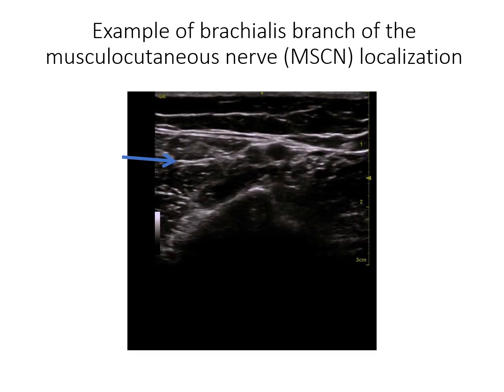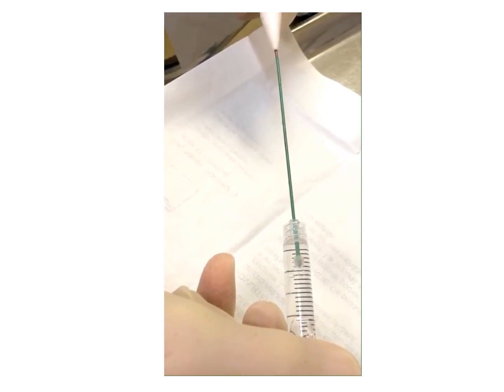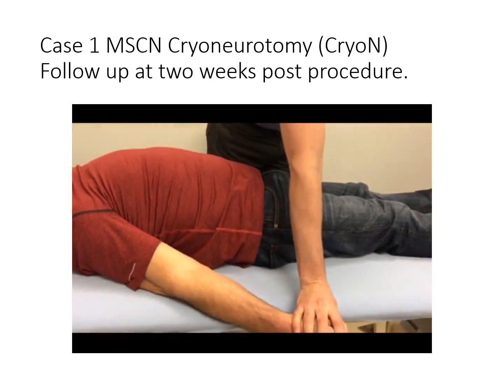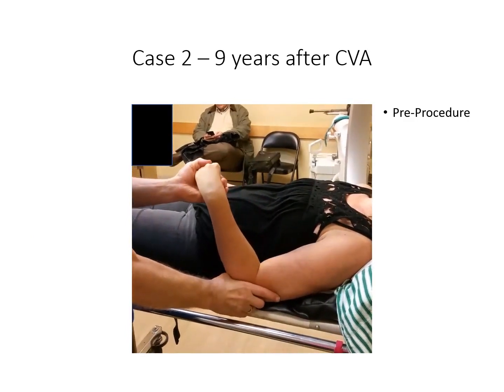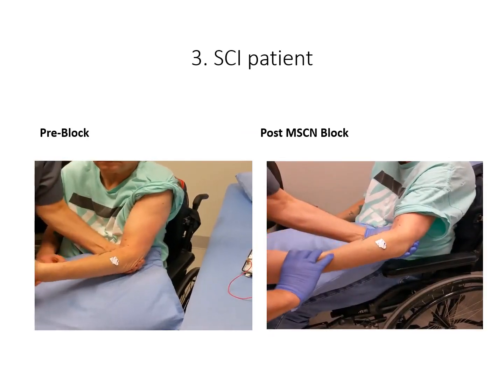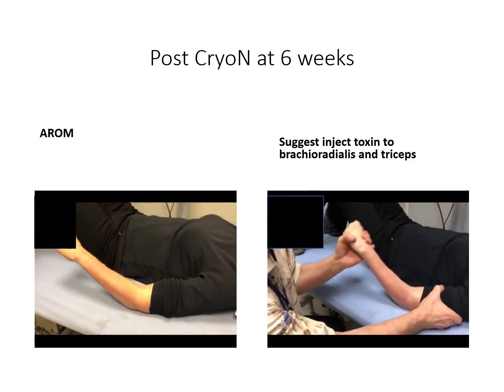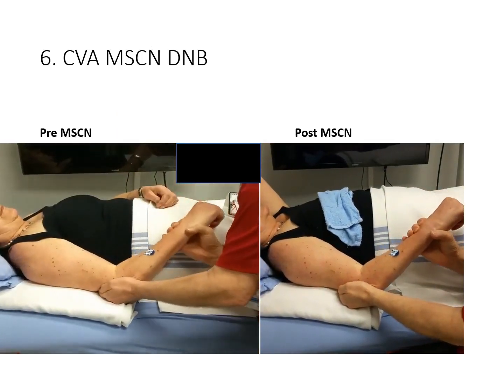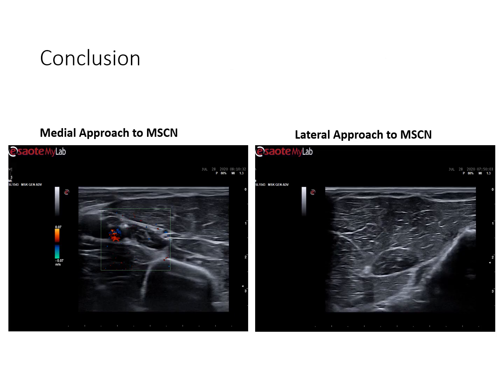Cryoneurotomy to Reduce Spasticity & Improve Range of Motion in Spastic Flexed Elbow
Cryoneurotomy is a novel percutaneous treatment of spasticity. A retrospective chart review identified 11 patients with chronic flexed-elbow spasticity, who received a diagnostic nerve block (DNB) and demonstrated increased range of motion and/or reduced spasticity. All patients subsequently received cryoneurotomy of the musculocutaneous nerve branch to the brachialis muscle and 3 patients had an additional radial nerve cryoneurotomy to the brachioradialis muscle. Manual and video evaluations took place before and after DNB, and at least 5 months post-cryoneurotomy (mean 12.5 months). This video vignette demonstrates the reproduction of the DNB effects and changes to spasticity and range of motion.

Read the full research article in the May 2021 issue of AJPM&R